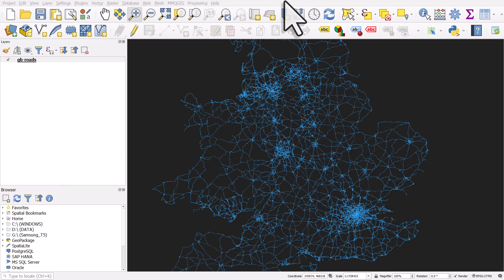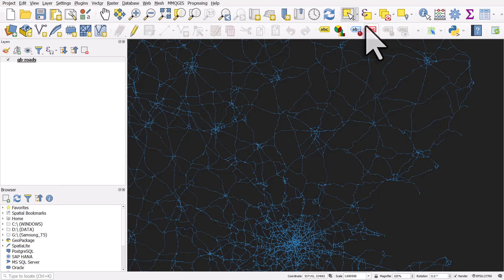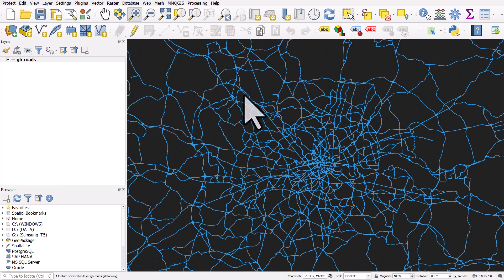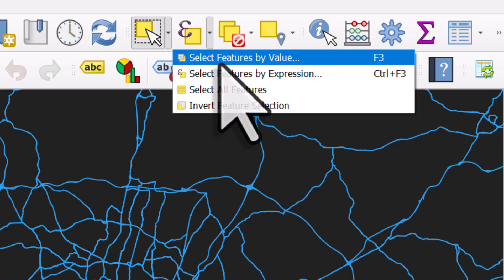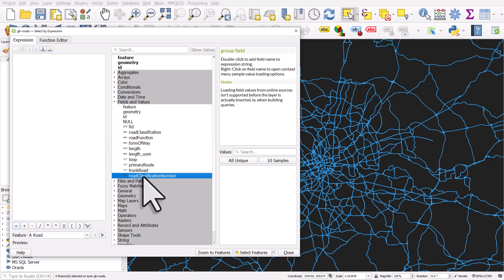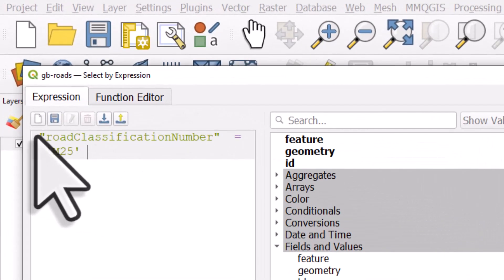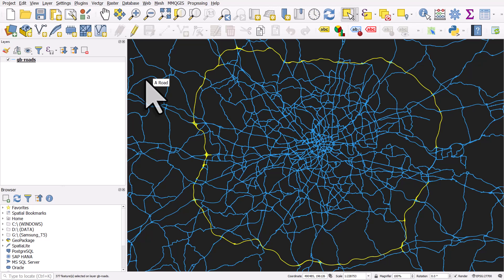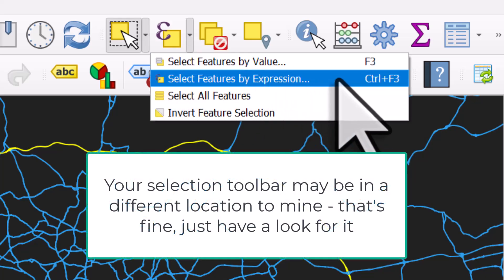Select features using an expression in QGIS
Sometimes we just select features in QGIS quickly using the pointer and clicking on them. But when we have tens or hundreds to select and there is a risk of making a mistake this approach is no good. So that's an example of when we might want to use an expression to select features, as shown in this video.